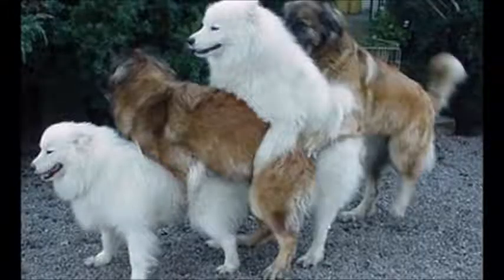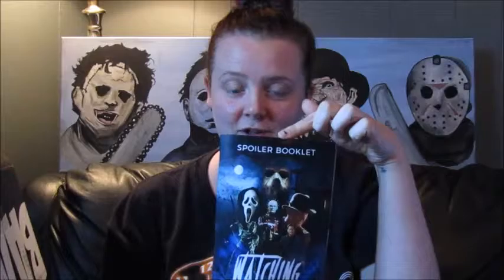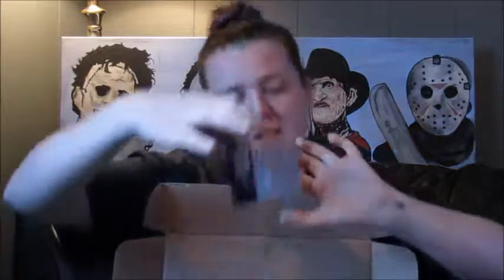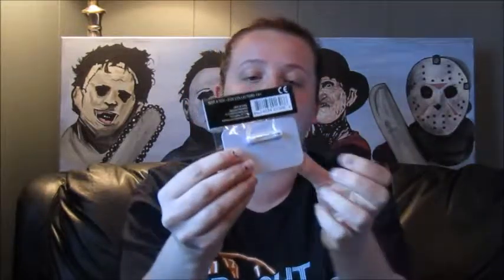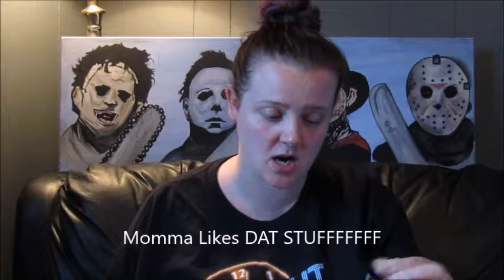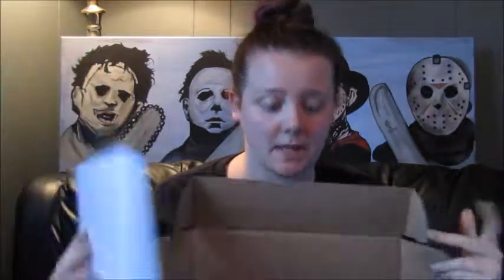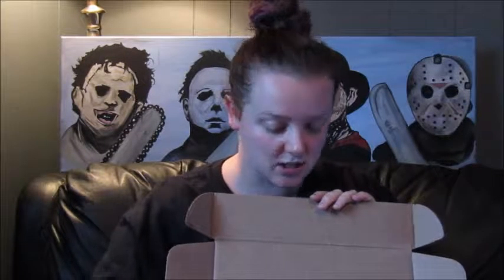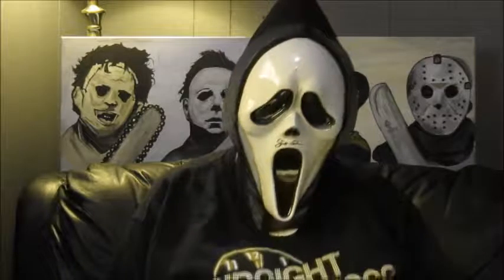October Unboxing The BAM Box! || SIGNED GHOSTFACE MASK!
PLEASE READ!!

Hi guys, this is a long video (good thing I was going to keep it short LOL!) It is worth the watch. I just wanted to add a little bit more discussion into my video about each item.

This was a great box, especially for a first for me, however when you watch the video you will see a few things I wasn't impressed with.

If you do stick around til the end, (( 14:30 )) I have a Ghostly treat in store! Just a little dance/bop thing.

Yes, more than likely. I do like the theme for November! :)

Where can I get a BAM box?
If you would like a BAM box, you can go directly to their

witchymomma93

Jessica_WR

The music at the END of the video is NOT mine. I found the Ghostface Rap on youtube and have it playing in the background, for anyone wondering where that music came from!